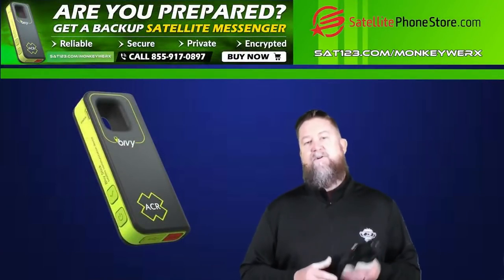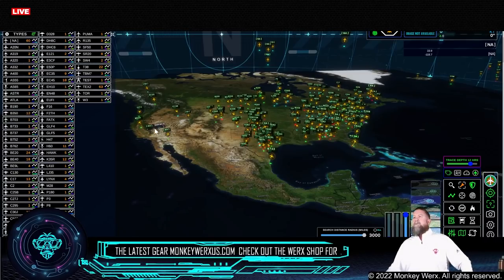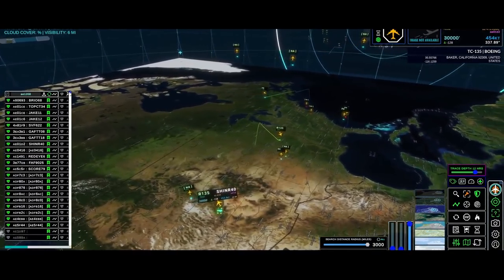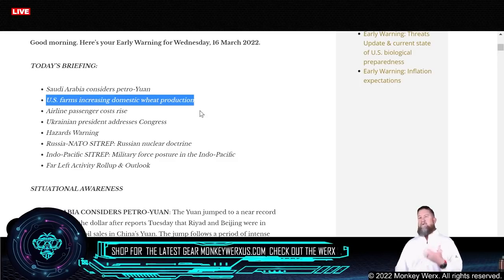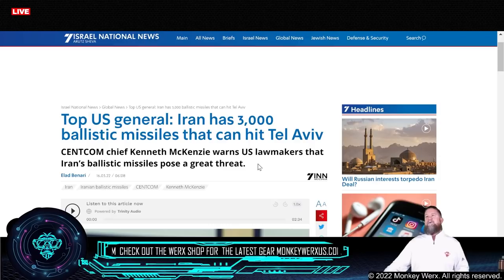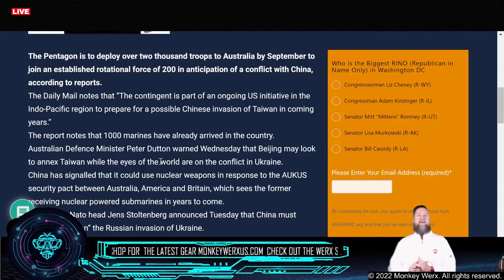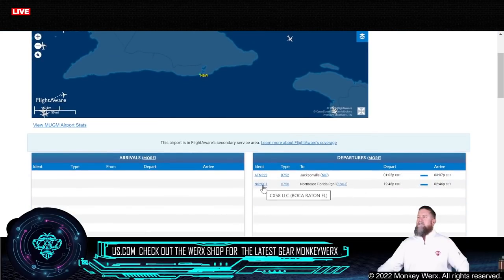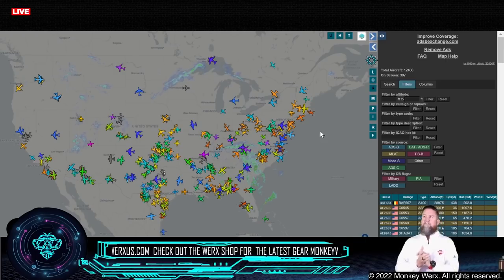SITREP 3 16 22 America on Alert